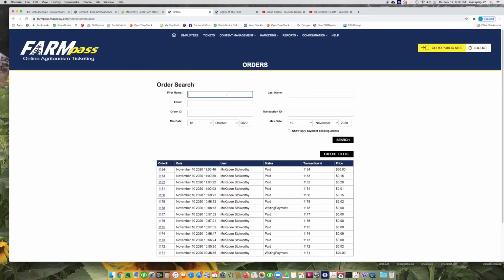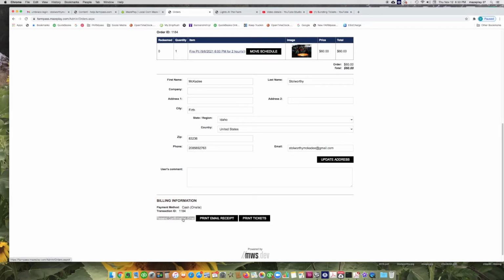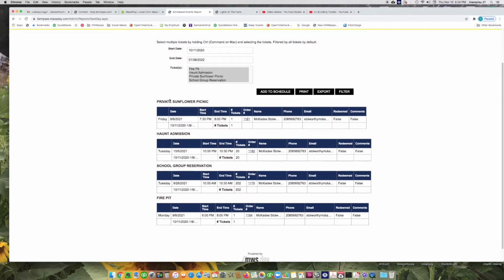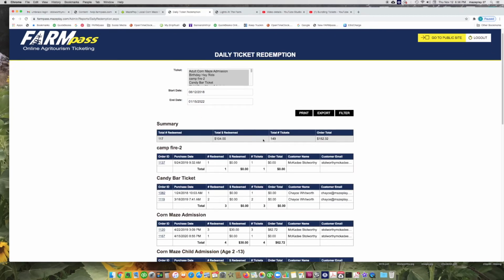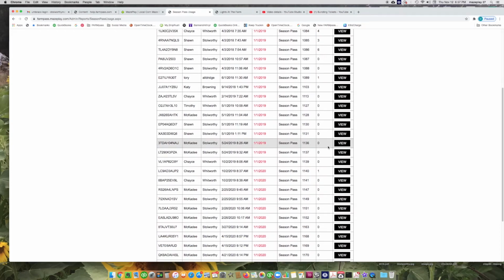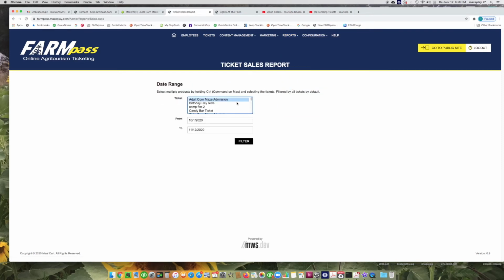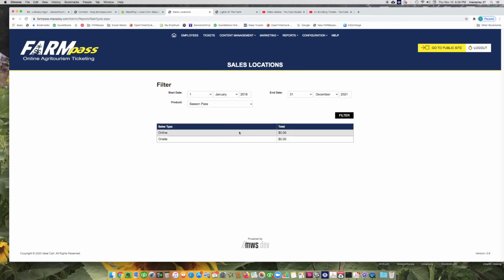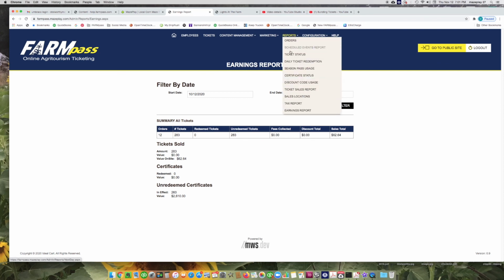Reports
This video is about FarmPass Reports.